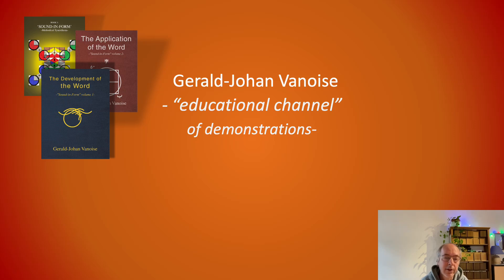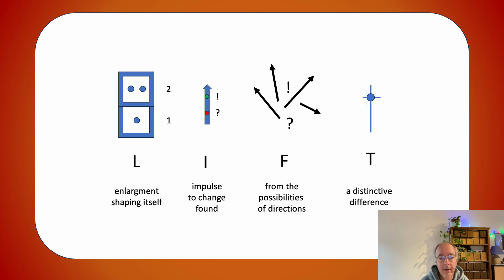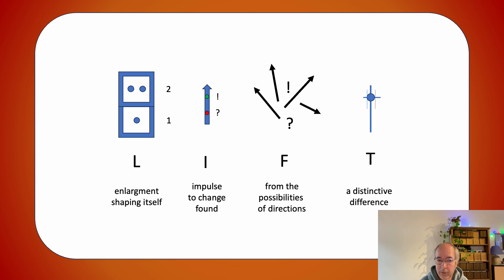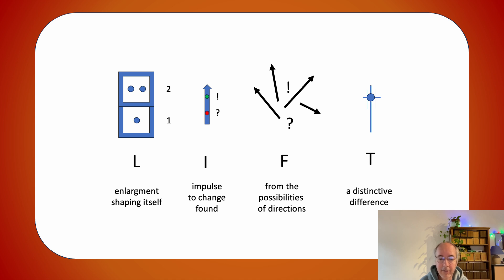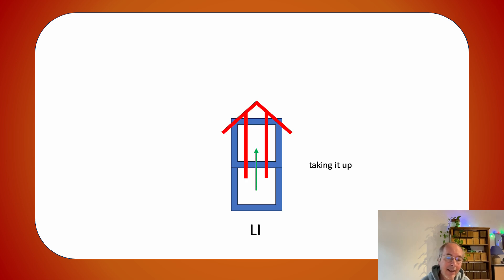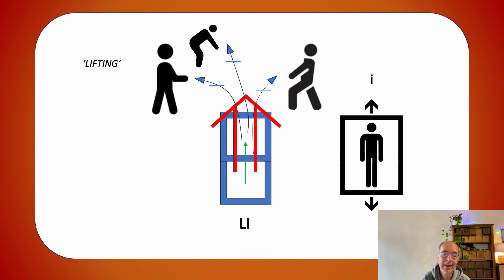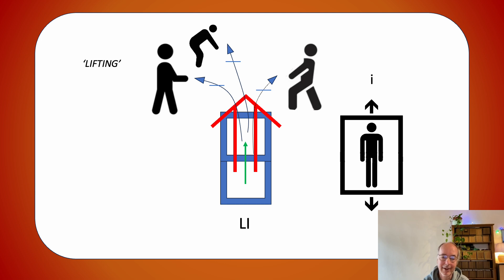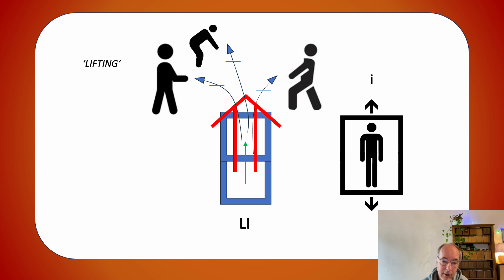letter directions in the word LIFT (sound-in-form)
A demonstration how the letter combination in LIFT directs you into the correct position